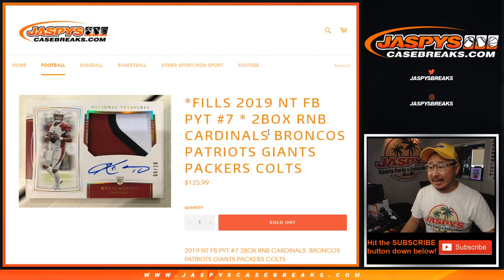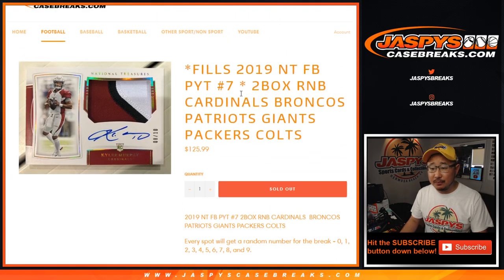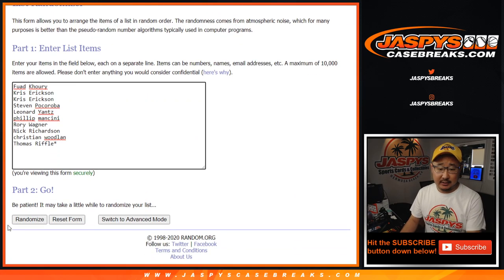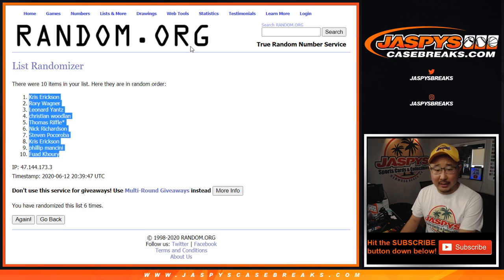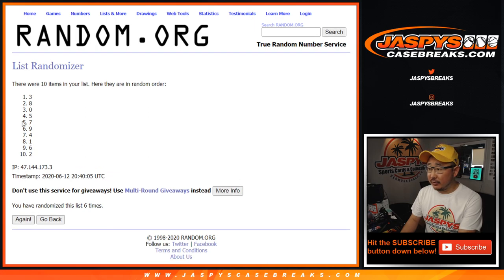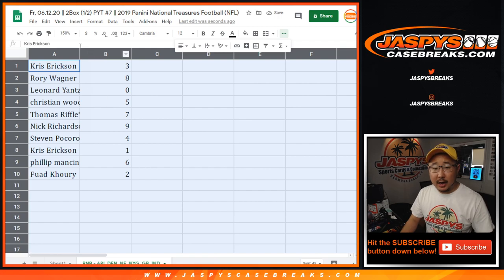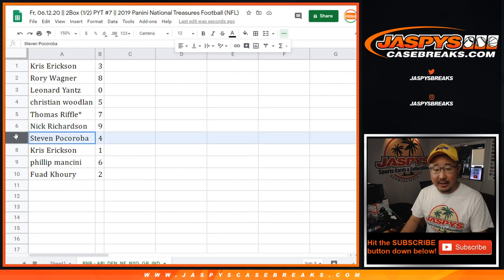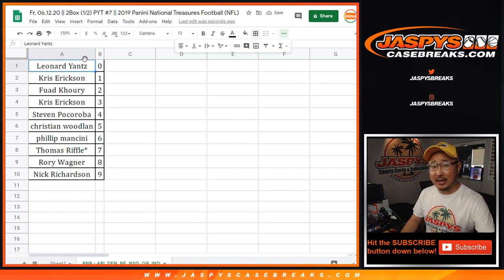RNB || Fr, 06.12.20 || PYT #7 || 2019 Panini National Treasures Football (NFL)